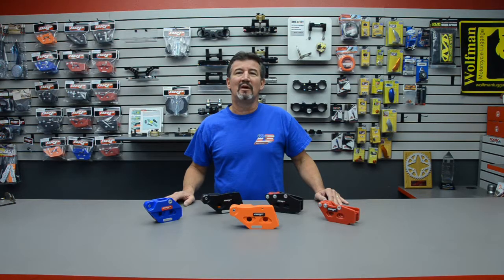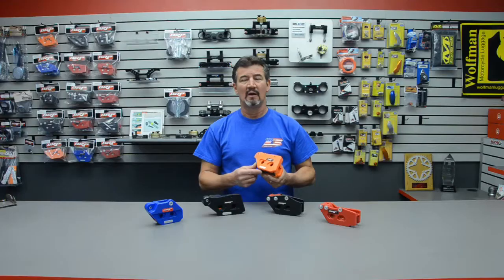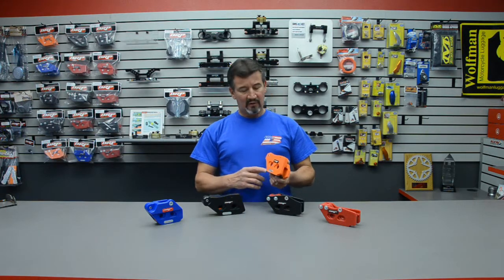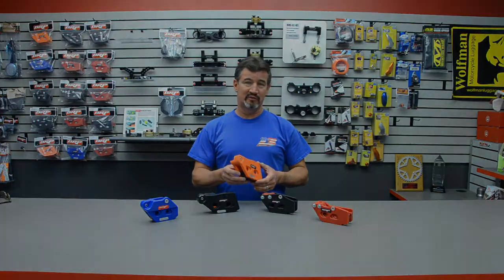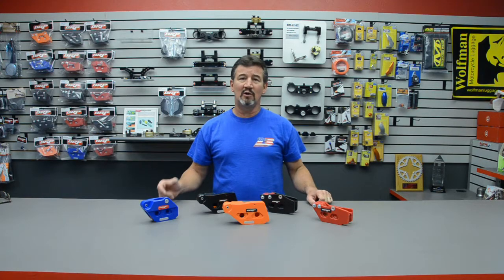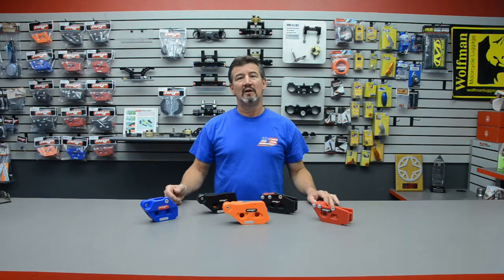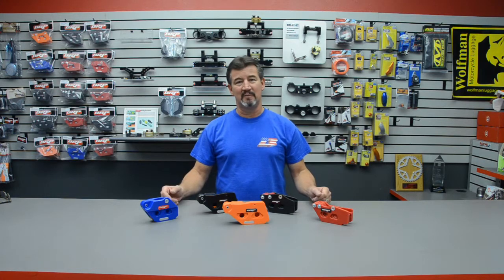BRP Pro Line Chain Guides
The Billet Racing Product Pro-Line Chain Guide offers increased Strength, superior durability and improved performance in comparison to OEM and other after market chain guides.

Our BRP Pro-Line Chain Guides are CAD designed and CNC machined using UHMW-PE polymer material. Thanks to its extremely low coefficient to friction, outstanding abrasion resistance, exceptional impact resistance, and self-lubricating properties, UHMW-PE can absorb a hit without bending, resulting in a much more durable chain guide than OEM or other aluminum chain guides.

When it comes to performance and reliability, the BRP Polymer Chain Guide is a proven winner! The choice of champions such as: Johnny Campbell Racing, Team Green and a host of top level riders & racers world-wide.